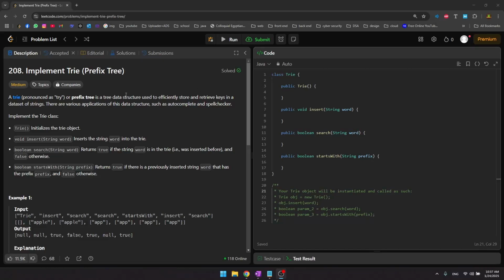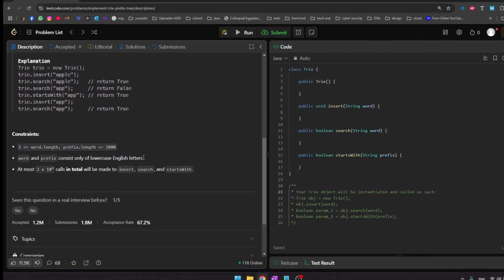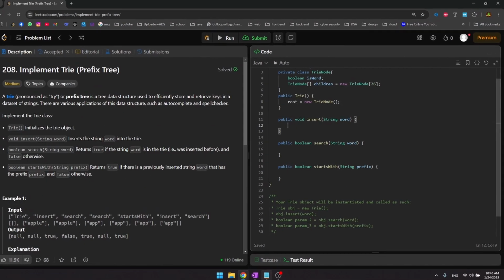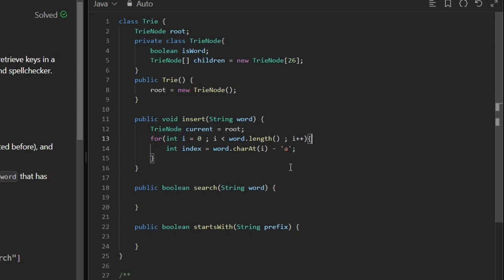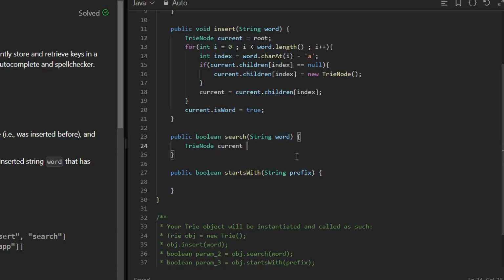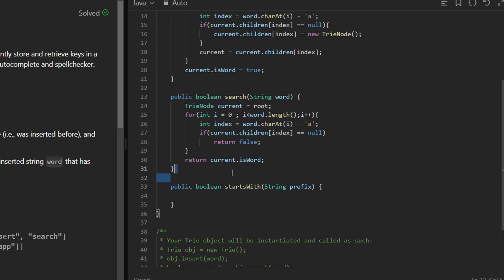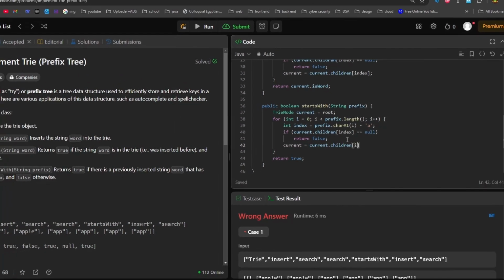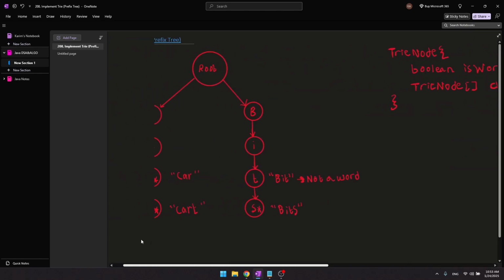LeetCode 208: Implement Trie (Prefix Tree) in Java – Detailed Walkthrough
In this video, I walk through the solution to LeetCode problem 208: Implement Trie (Prefix Tree), using Java. A Trie (Prefix Tree) is a powerful data structure often used for storing strings in a way that allows for efficient search, insertion, and prefix matching.

I break down the problem step-by-step, explaining how the Trie works, its operations (insert, search, and startsWith), and how to implement them in Java. This is a great resource for anyone looking to understand Tries, improve their problem-solving skills, or prepare for coding interviews.

What you'll learn in this video:

Understanding the Trie data structure
Implementing insert, search, and startsWith functions
Optimizing space and time complexity
Common use cases for Tries
Tips for LeetCode problem-solving